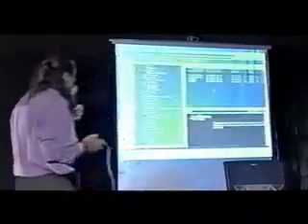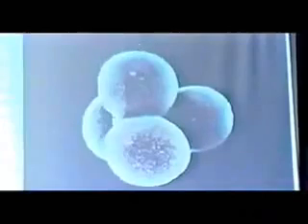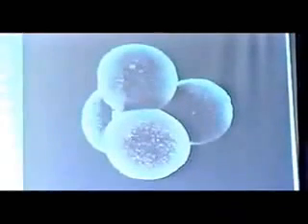YouTube - Nassim Haramein 16_45.flv